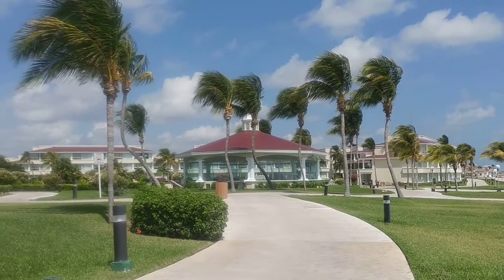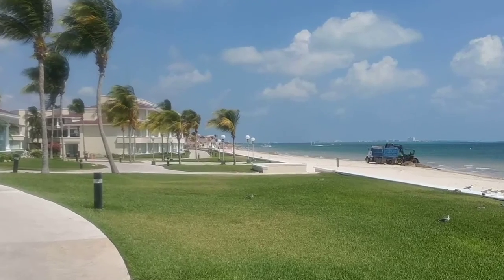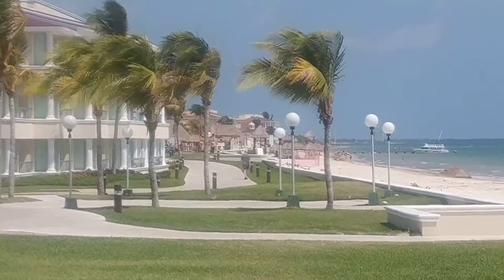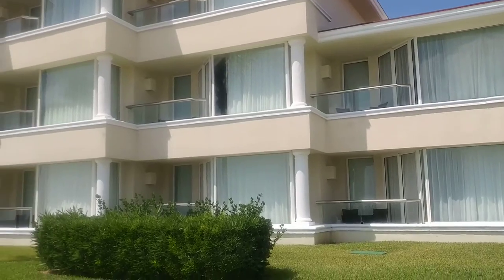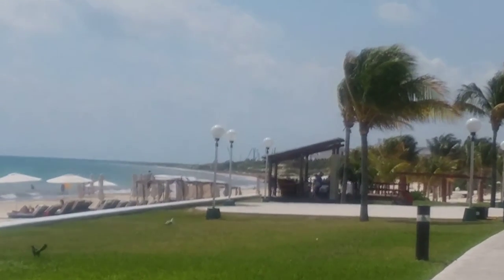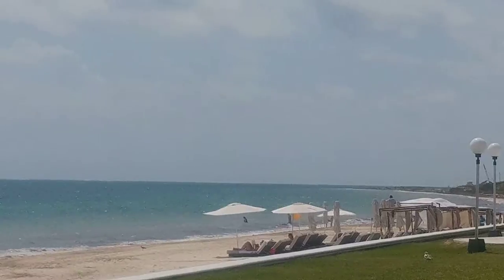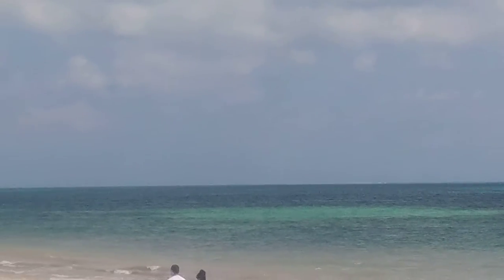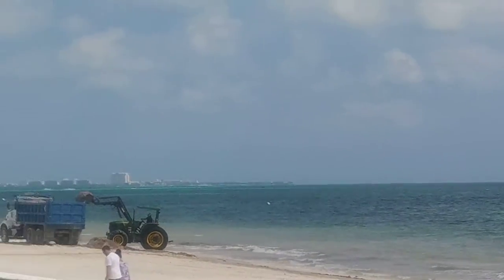Moon Palace Cancun Toucan Gazebo Terrace & Beach Overview by Create The Moment Travel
Moon Palace Cancun Toucan Gazebo Terrace & Beach Overview by Create The Moment Travel.  This is an overview of destination wedding ceremony and private event locations in this area.  Create The Moment Travel is an expert in destination wedding planning and can help make your wedding amazing!